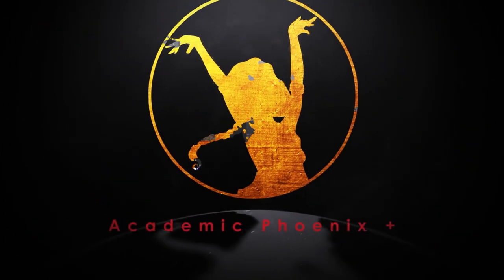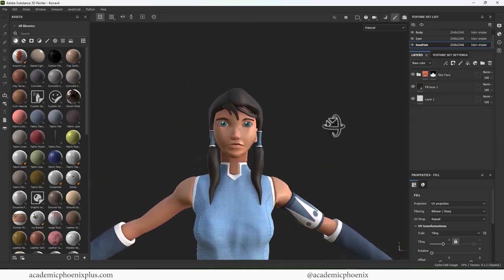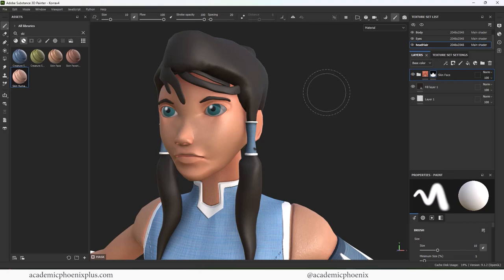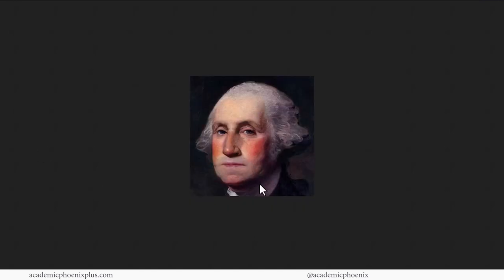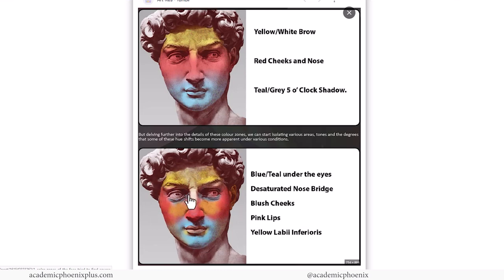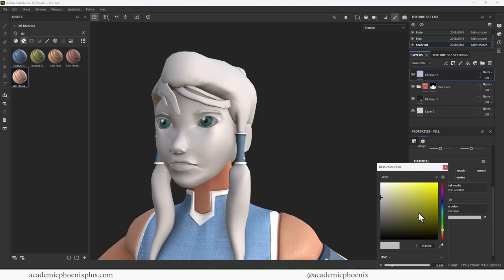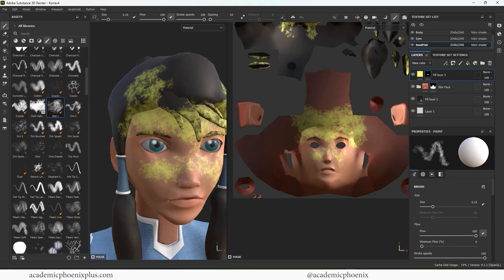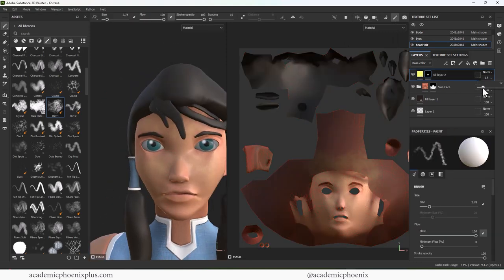Mastering Skin Textures in Substance Painter: A Complete Guide for Stylized Characters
Welcome to our comprehensive tutorial on How to Paint Skin Textures in Substance Painter, tailored for both aspiring and seasoned artists aiming to breathe life into their stylized 3D characters.

In this full tutorial, we dive deep into the art of painting skin textures, focusing on crucial aspects such as color zones and veins, and the techniques to effectively paint them using Substance Painter. Whether you're working on a fantasy character or aiming for a more natural look, understanding these elements is key to achieving lifelike skin.

*Introduction to Skin Textures:* We start with the basics of skin textures, discussing the importance of color zones in achieving realistic skin tones.
*Painting Veins:* A detailed guide on how to add veins to your character's skin, enhancing realism and depth.
*Color Zones in Detail:* Learn how to apply different color zones on the skin, a critical step for adding complexity and lifelike qualities to your characters.
*Applying Textures in Substance Painter:* Step-by-step instructions on how to use Substance Painter to apply and refine the textures you've created.
*Final Touches:* Tips and tricks to polish your character's skin, making it stand out and truly come to life.

This tutorial is designed for artists of all levels interested in creating stylized characters with realistic skin textures. Whether you're looking to improve your current skills or starting from scratch, our guide will provide you with the knowledge and tools needed to master skin texture painting in Substance Painter.

Wacom Intuos Small Graphics Drawing Tablet
Wacom Cintiq 22 Drawing Tablet
I appreciate your support! 😊

0:00 Introduction to Skin in Substance Painter
0:41 Skin Color Zones Theory
3:21 Color Zones in Substance Painter
8:15 Veins
10:40 Melanin
13:12 Freckels
15:55 Eyeliner
17:56 Lips
20:51 Final